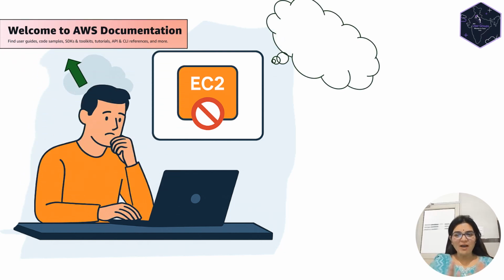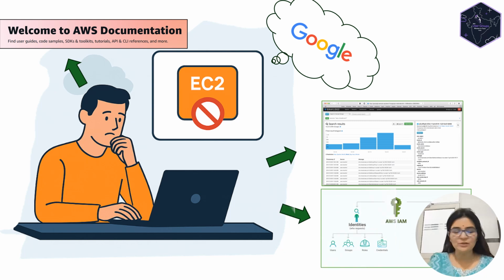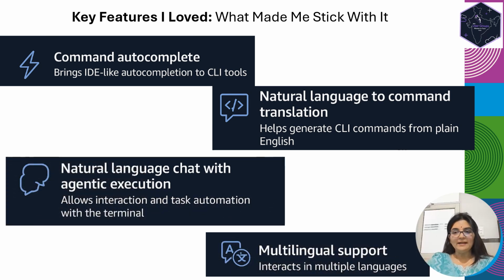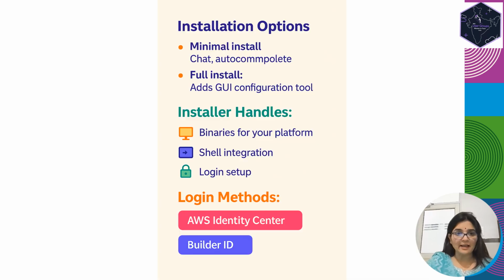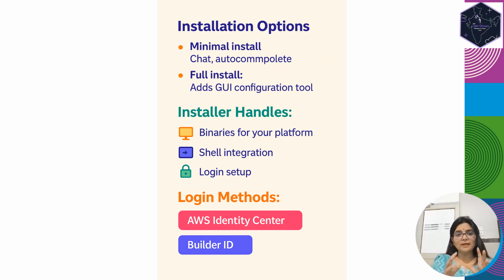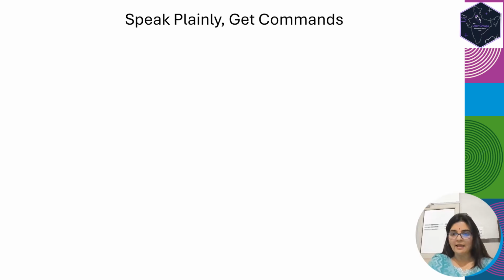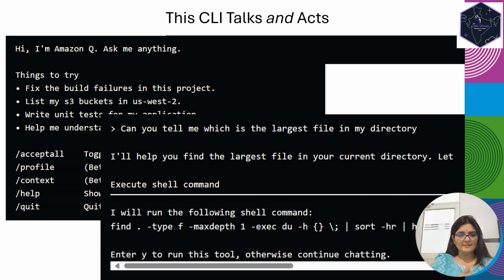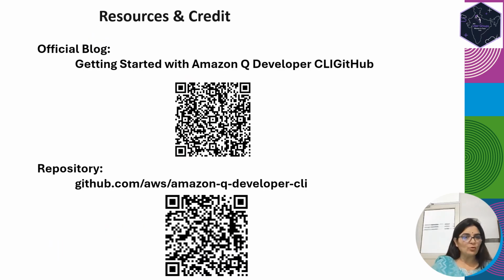AmazonQCLI by Dr.Abhilasha